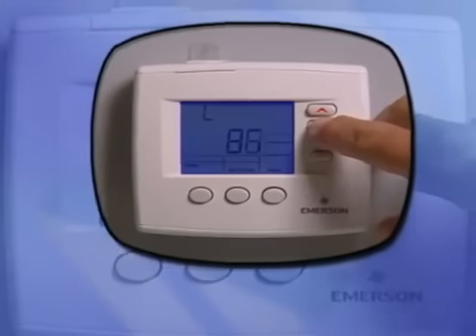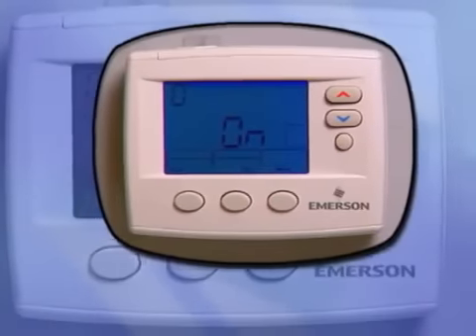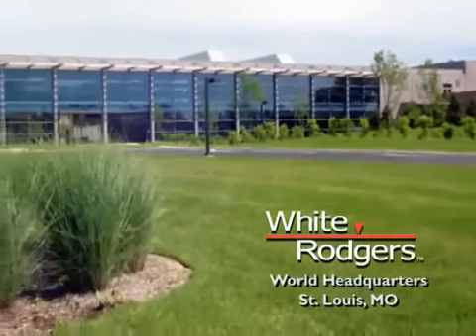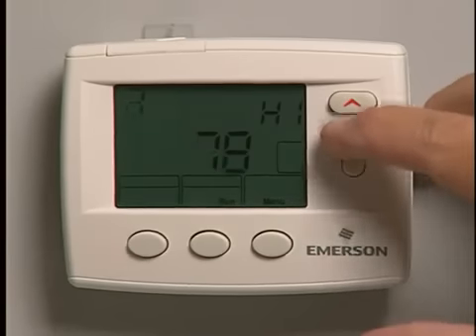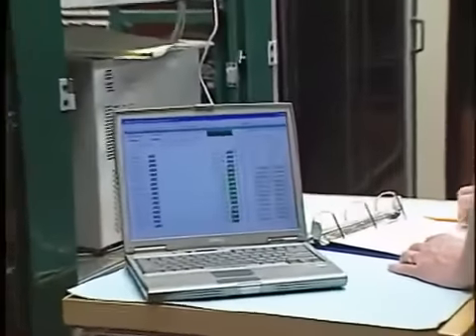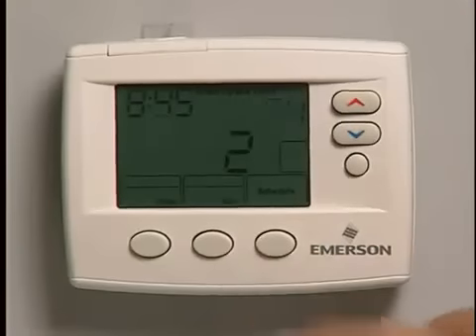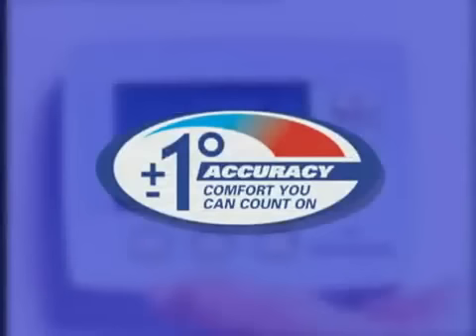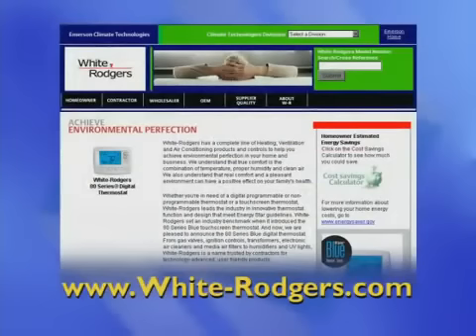White Rodgers Thermostats Features and Benefits - Younits.com